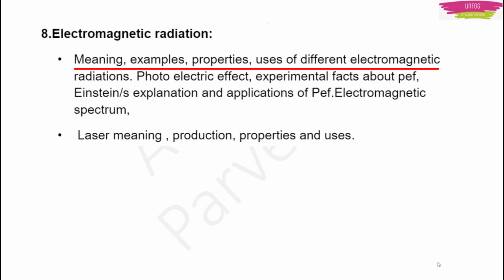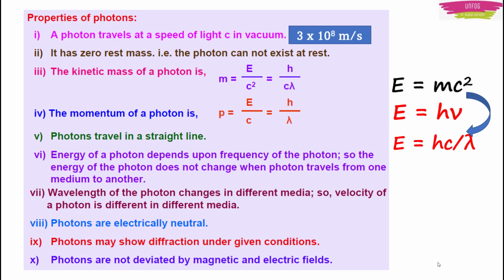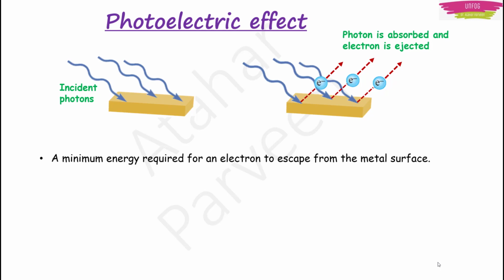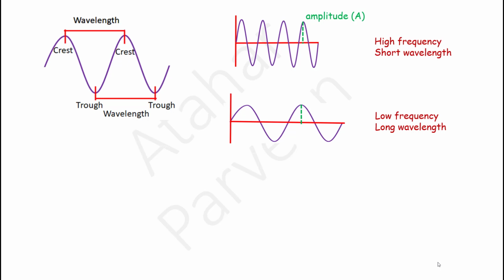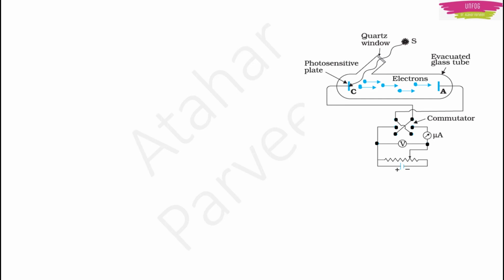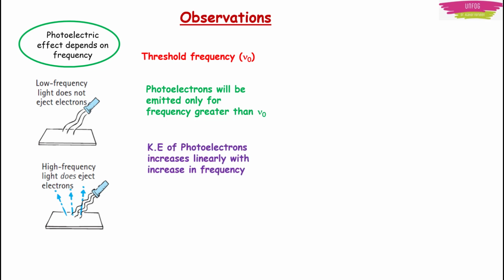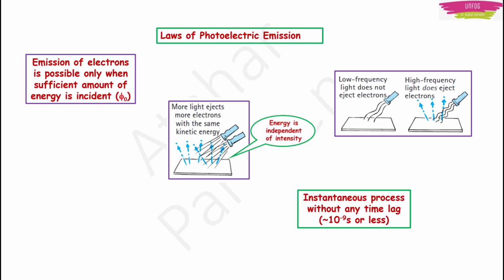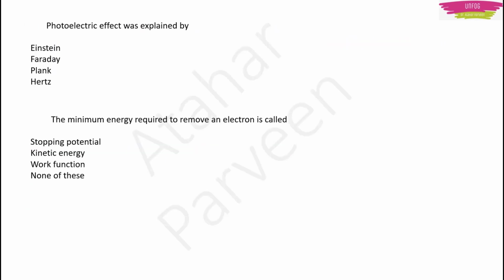HSTR EXAM | KVS | EMR : PHOTOELECTRIC EFFECT | PHYSICS CLASSES | Dr. Atahar Parveen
HSTR , KVS , EMR : PHOTOELECTRIC EFFECT , PHYSICS CLASSES , Dr. Atahar Parveen

This is the 2nd class on ELECTROMAGNETIC RADIATION : PHOTOELECTRIC EFFECT ( Physics, Class 12 ) useful for competitive exams like HSTR , KREIS , TET, KARTET, KVS , NEET2022 , KCET2022 & EAMCET2022